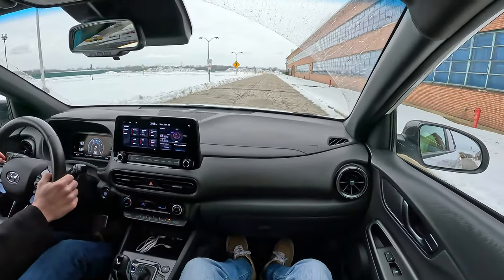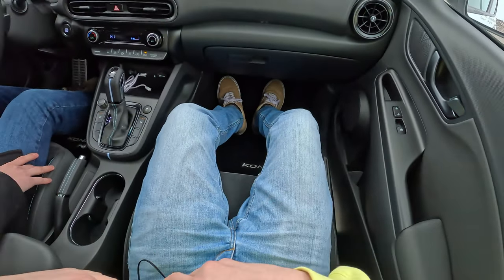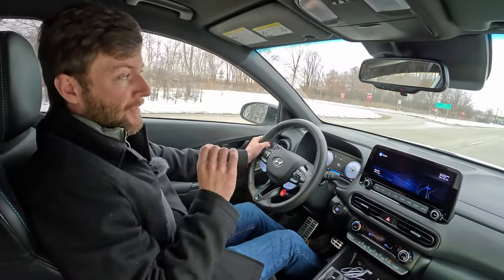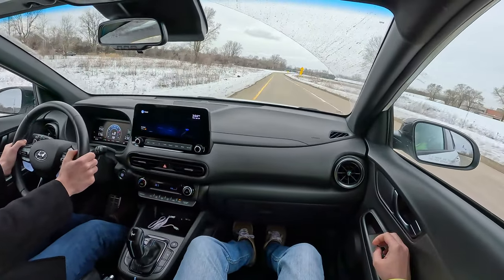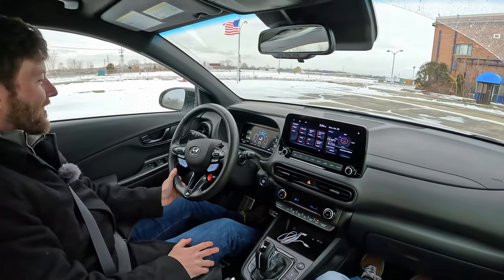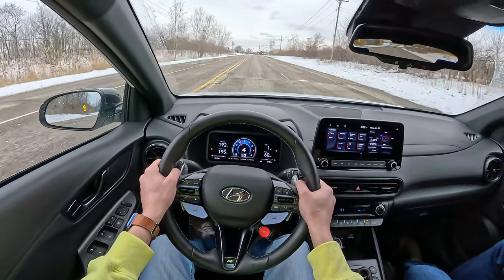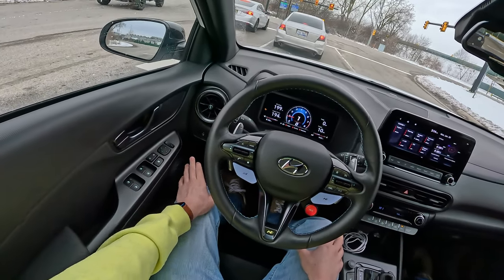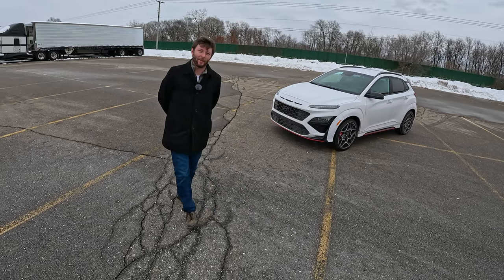2022 Best Car of the Year: Hyundai Kona N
After a night of heated debate, we landed on the all-new 2022 Hyundai Kona N as Daily Motor's Best Car of the Year 2022. It's practical, it's fun, and it's relatively affordable, but above all, the Kona N makes any type of driving a fun experience. Highly recommend.